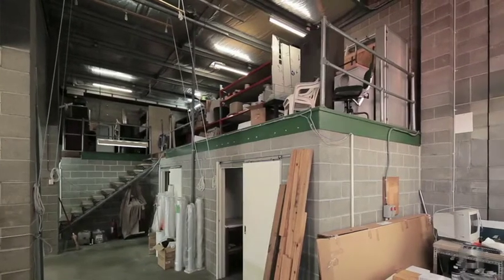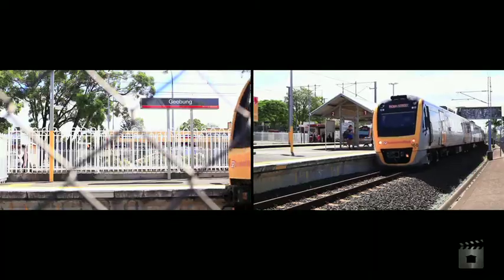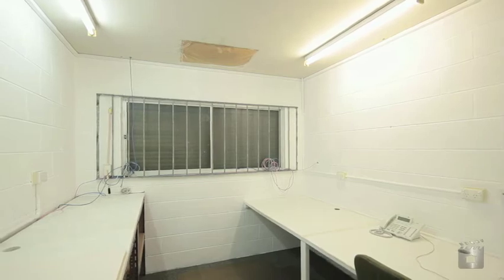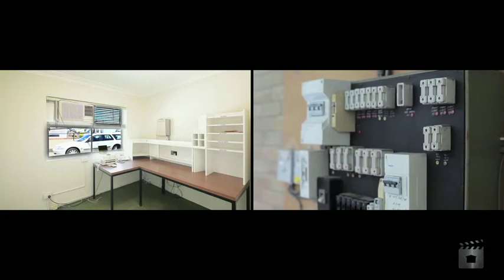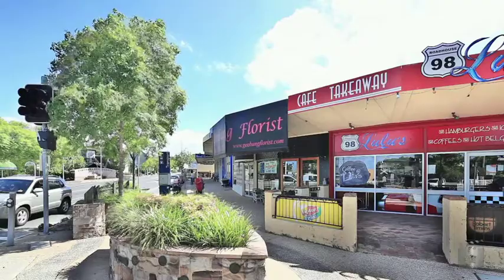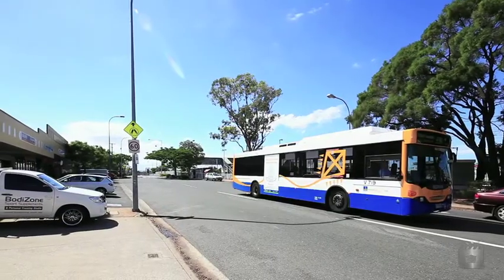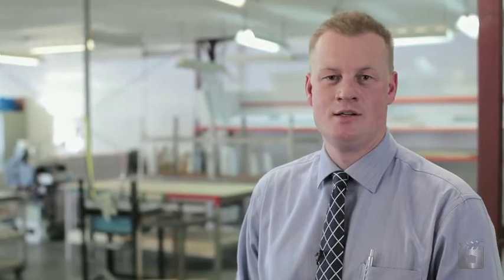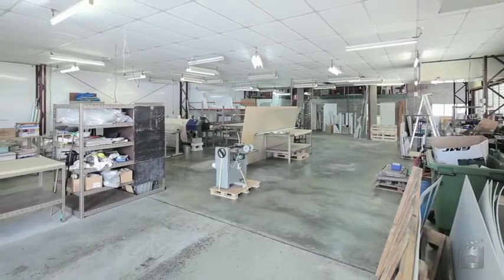Geebung Freestander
187 Robinson Road, Geebung for Sale by Public Auction on March 1, 2012 at 10.30 am.